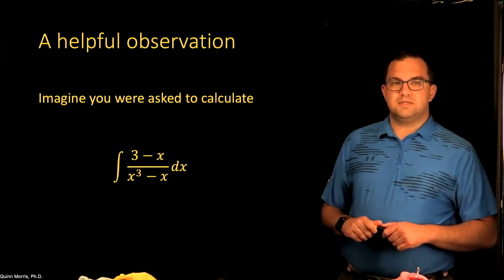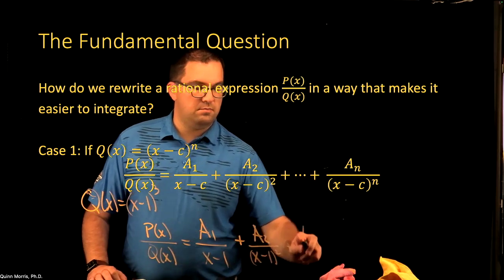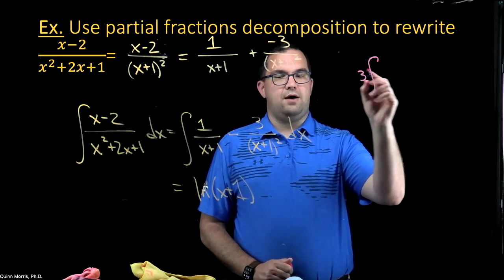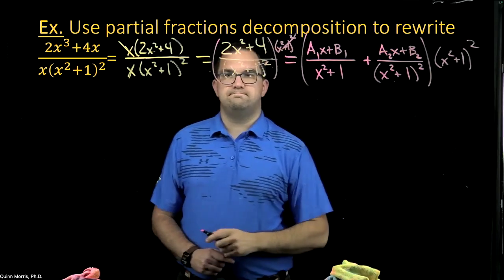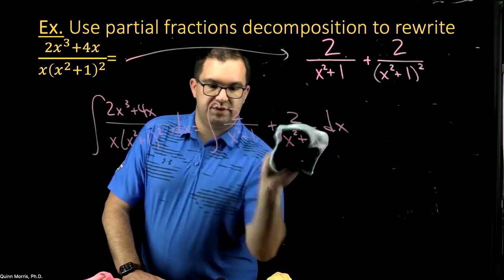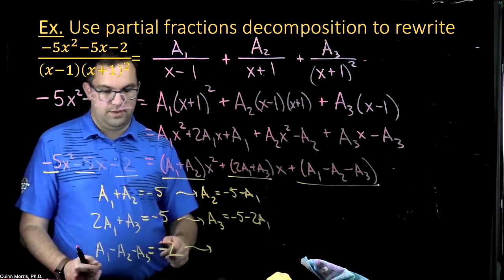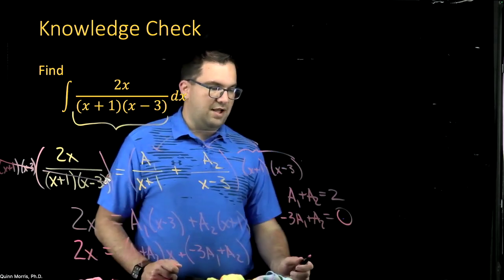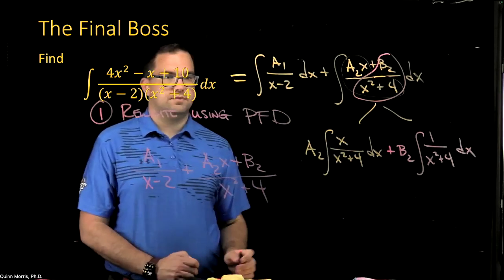Lecture 6: Partial Fractions Decomposition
In this video, we will:
-See how rewriting integrands can simplify the process of integration
-Learn how to rewrite rational functions in a way that makes integration easier
-Utilize earlier integration methods to integrate rewritten integrals